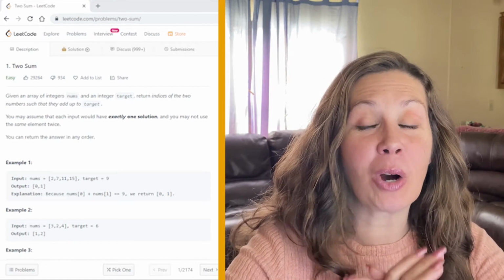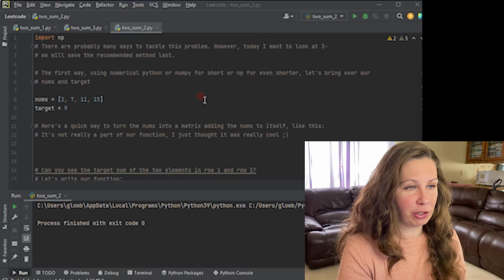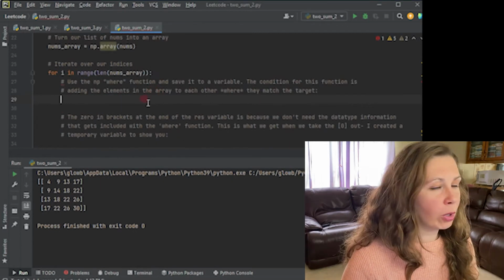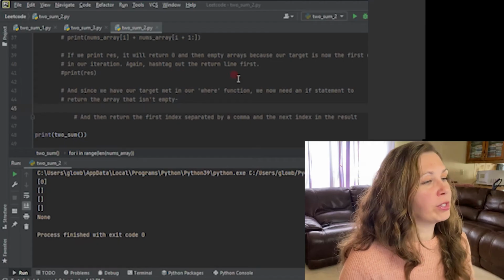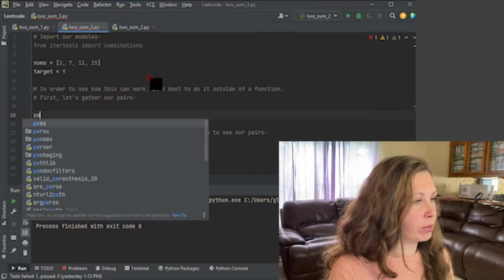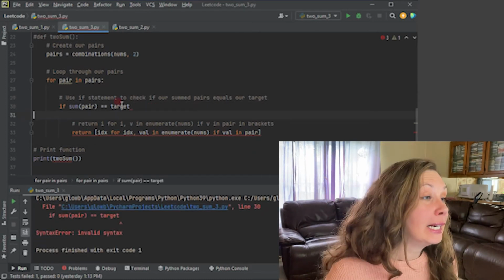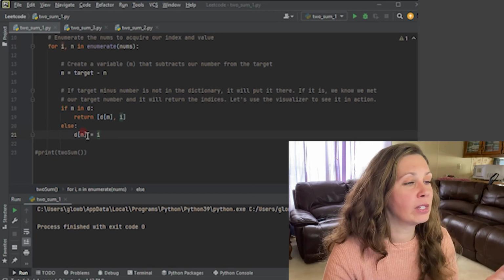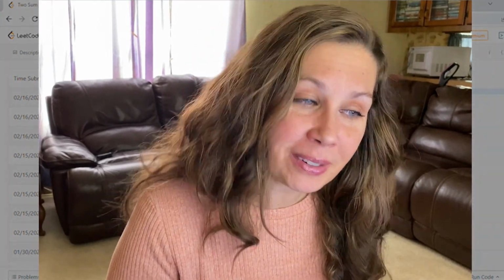Leetcode Problem 1 - Two Sum Array Tutorial - Python Solution w/ Numpy Itertools & Hash Map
Are you down to clown? Come along for the ride in solving Leetcode's very first problem: two sum! What do you think? Which method will be the most efficient- itertools combination, Numpy or Hashmap??

Check out my blog (after watching the video, of course- hehe!)

"Who shall separate us from the love of Messiah? Shall trouble or hardship or persecution or famine or nakedness or sword? No, in all these things we are more than conquerors through Him who loved us.
                                                                                                  —Romans 8:35-37